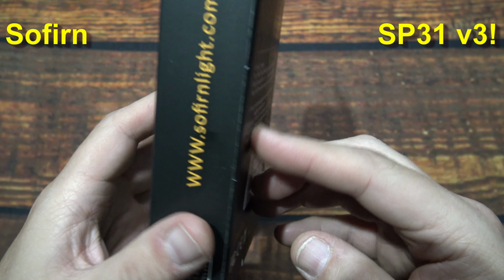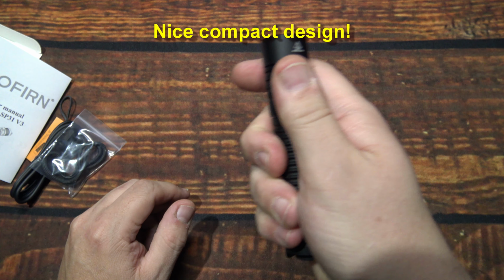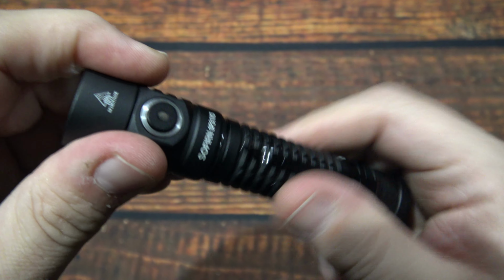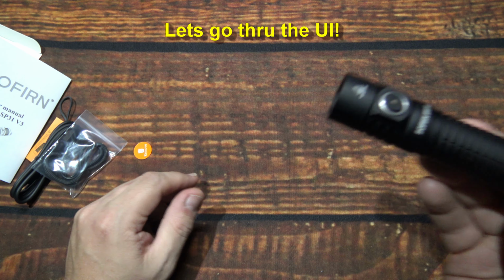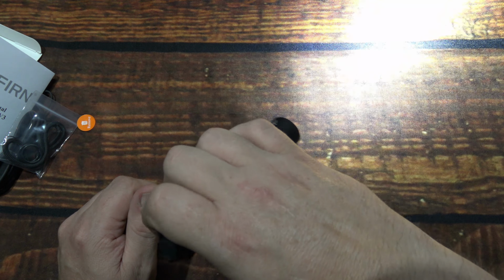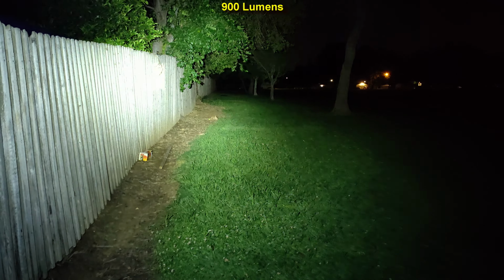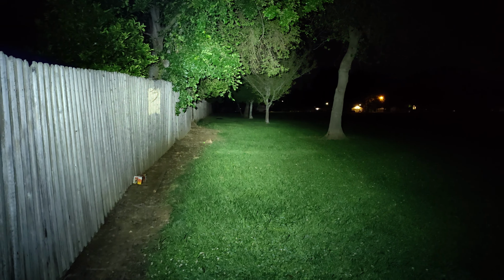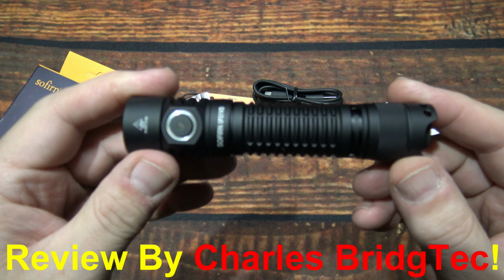Sofirn SP31 v3 Flashlight Kit Review! (Lumunis SST40 LED, 2,000 Lumens, Tactical or EDC!)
Here is the, all new Sofirn SP31 v3 flashlight. Sporting the Luminus SST40 LED for impressive beam range for its size. 2000 lumens are plenty of light output for most applications in both tactical and EDC use. Compact design is nice and easy to carry in pocket on your side. The UI is simple. The nice overall build quality is most of all budget friendly. This can be charge on the go using its USB Type C charging system. You can NY 18650 cell in this light which is great should you want to extend your adventure times by swapping out the battery. TIR optics make the spill area a bit weak in my opinion but not a con.

My Banggood deals on Facebook Page: Charles BridgTec Online Banggood Deals!

Rumble:
Imalent RS50 Flashlight Kit Review! (20,000 Lumens) (rumble.com)

Gab:
Charles Bridgman (@Charles_BridgTec) / Gab Social